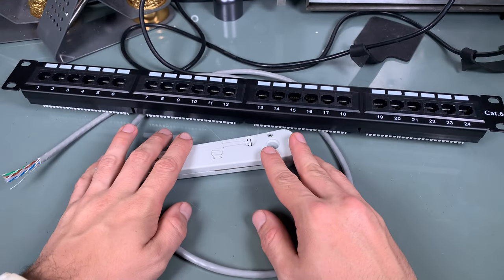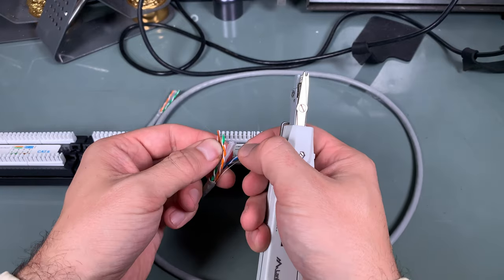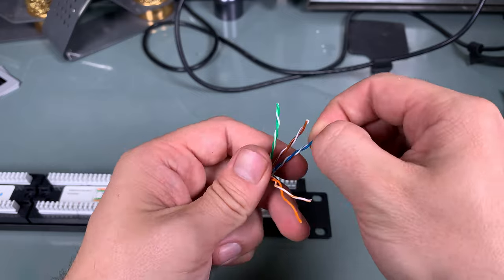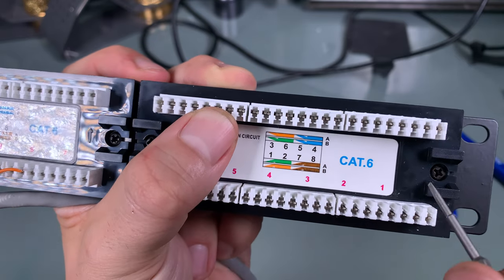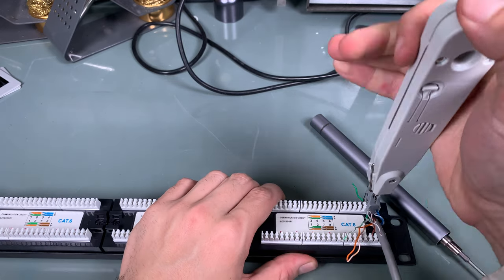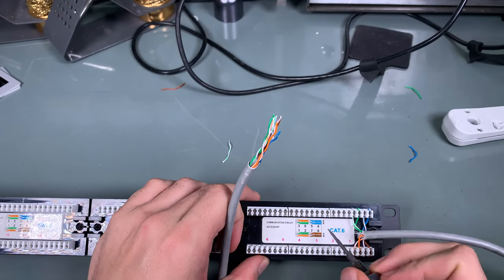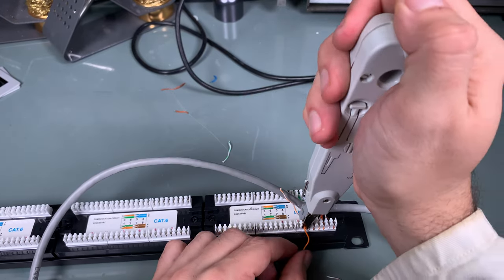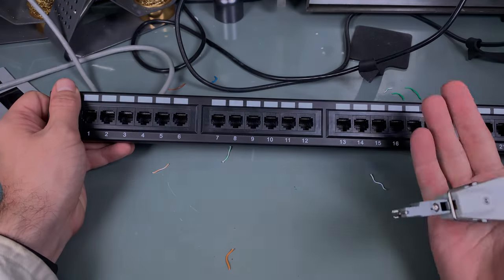Wire network patch panel using LSA Krone punch tool (terminate CAT6 UTP cable) Rack 19 for ethernet